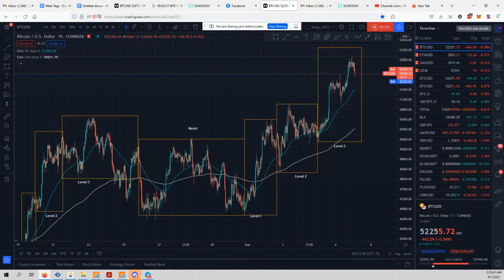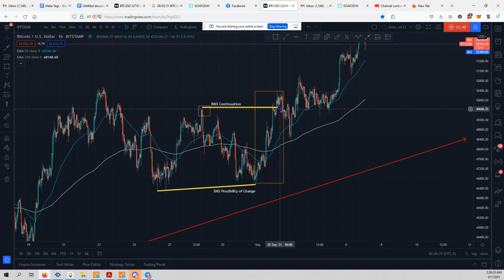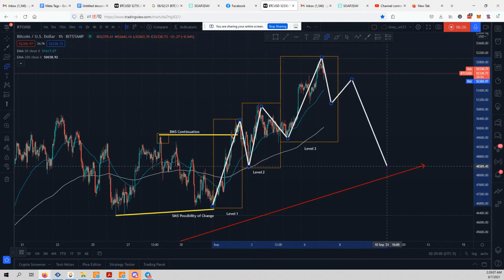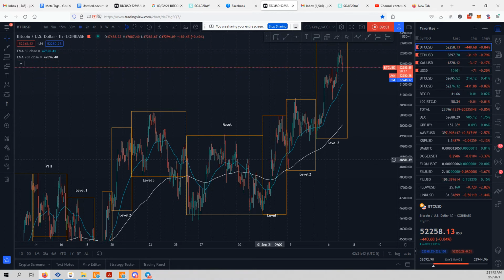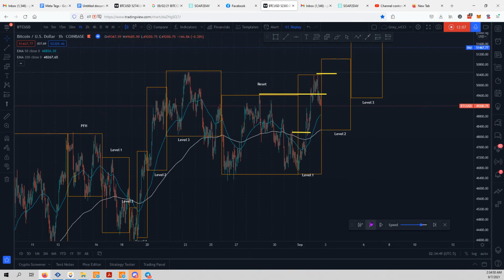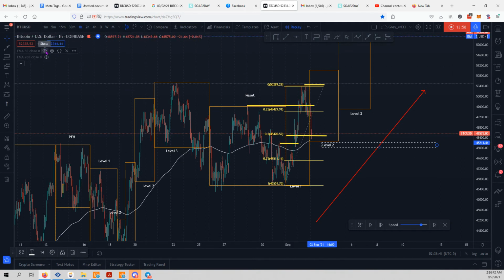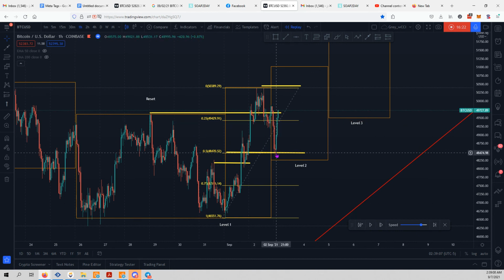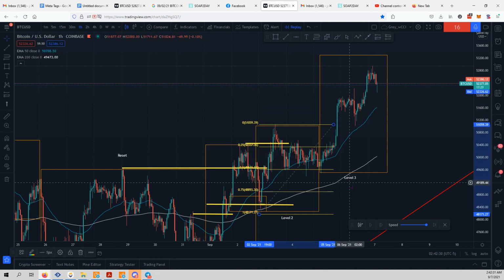BITCOIN Deep Dive into Using EMAs when Reading Market Maker Levels and Price Bouncing Off the EMAs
EMA is a retail traders tool.

95% of my Trading is straight Naked Charts reading Price Action and Market Structure...

5% of my Trades I will utilize the EMAs and I only use EMAs for two reasons:
1.  To Observe Levels
2.  To bounce off the EMA, when the chart is trending.

The EMA's I use are:
50 EMA (baby blue)
200 EMA (white)

And yes you are correct the biggest reason I dont use Indicators are because they are lagging.

However, I will show you how I use EMAs which is when reading Market Maker Levels and Once in a while to observe price Bounce off the EMAs,

I find it easier to read Price Action and Market Structure for a better read then waiting for a bounce off an EMA.

I"m trying to get ranking on the youtube algo.